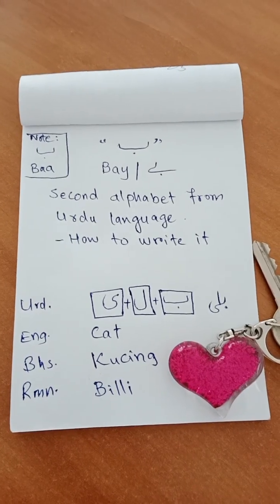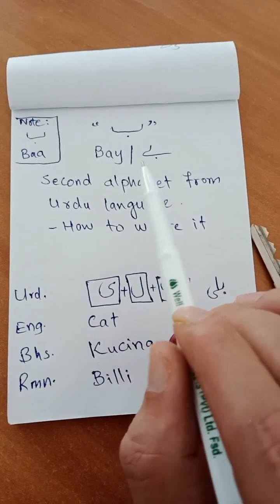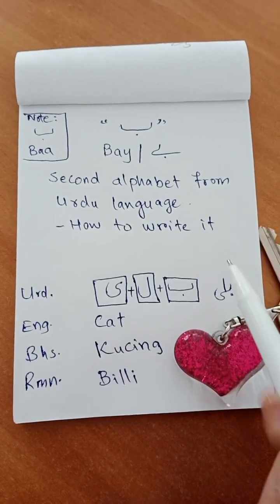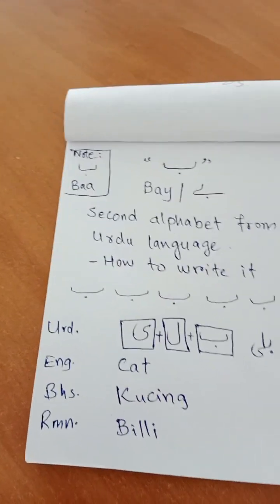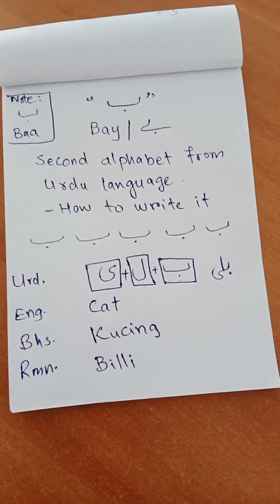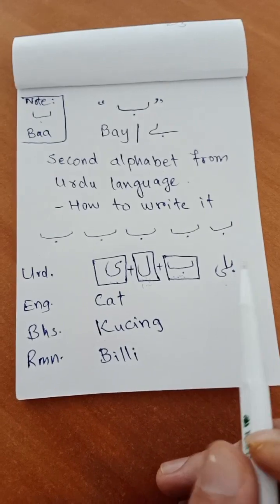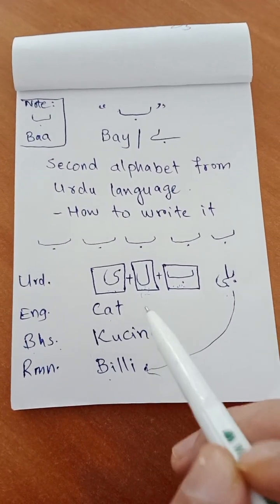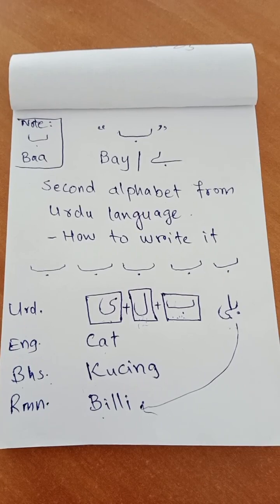2. Let's learn urdu (ب = Bay)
2. Let's learn urdu (ب = Bay)